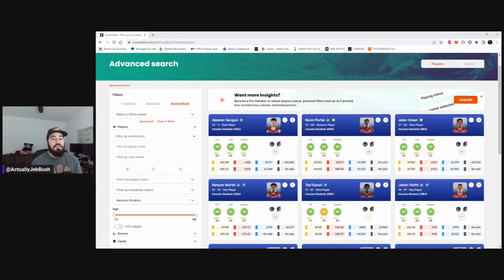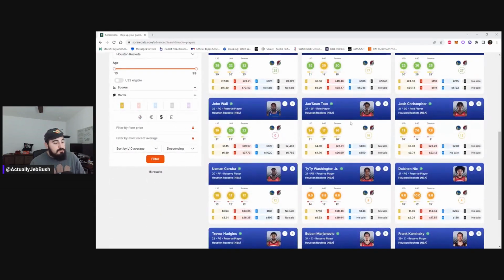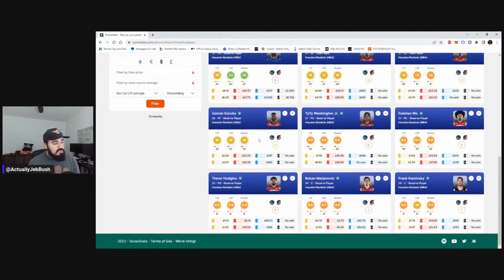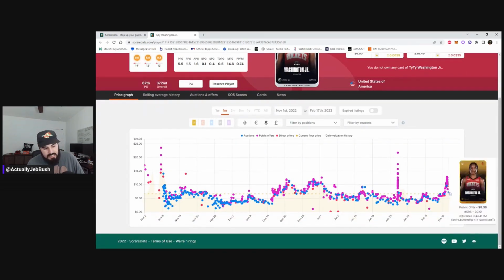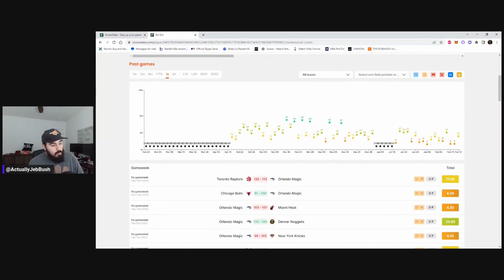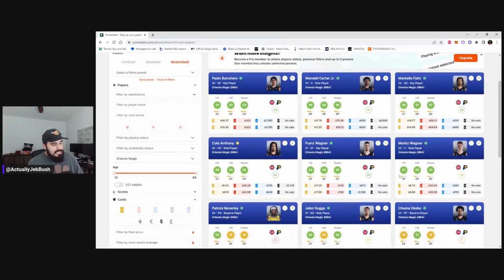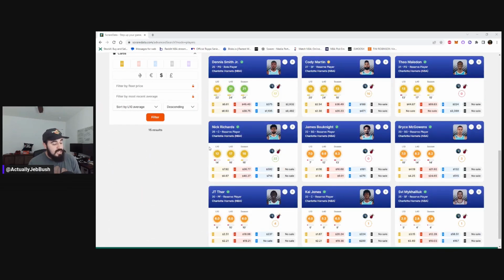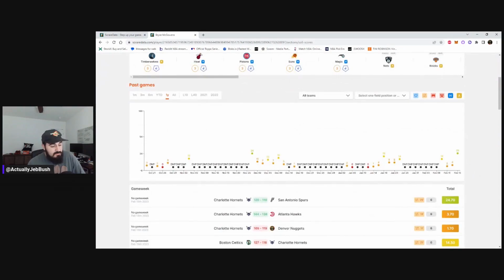SoRare NBA Cheat Codes (part 3)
Part 3 of taking a look at some NBA players that have new opportunities now that the trade deadline is over. As always we want to find players at cheap prices that we think will have future windows to receive a large increase in minutes and/or usage because of injuries or other players resting

Chapters:

0:00 - Intro
1:01 - Houston Rockets
8:12 - Orlando Magic
11:30 - Charlotte Hornets
16:18 - Outro

If you are new to SoRare click the link below to get 20 free common cards and a free limited card after you buy 5 limited cards off the new cards auction marketplace!